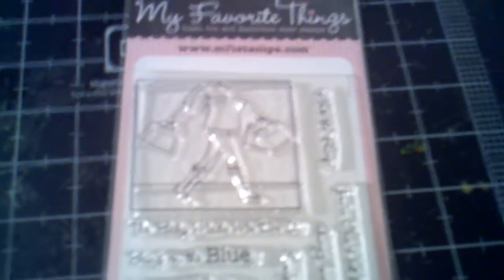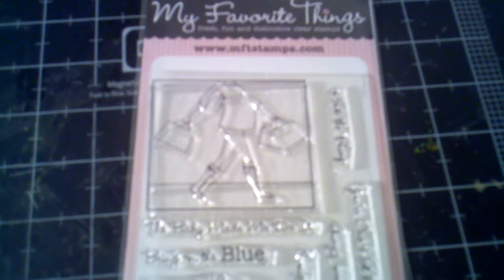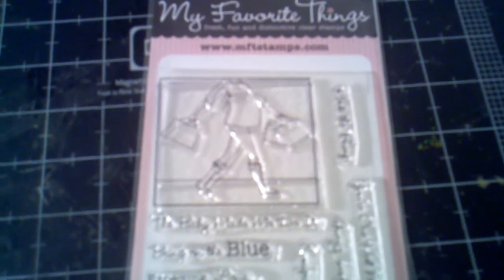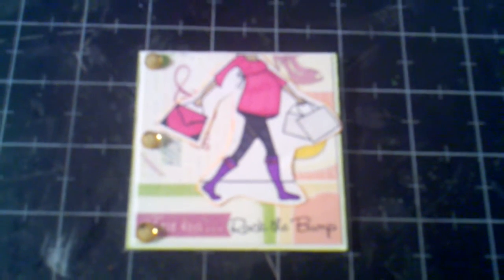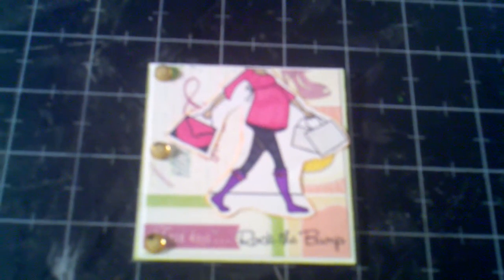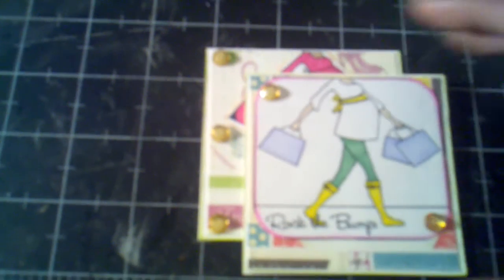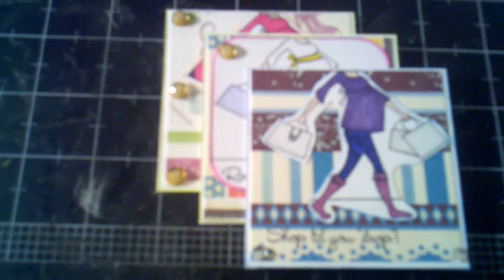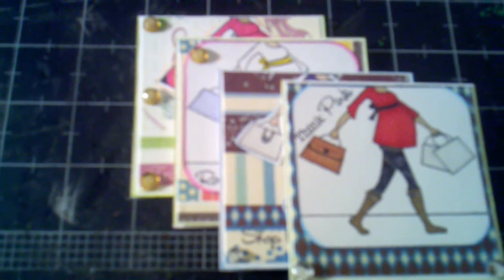baby bump 3x3 note card set